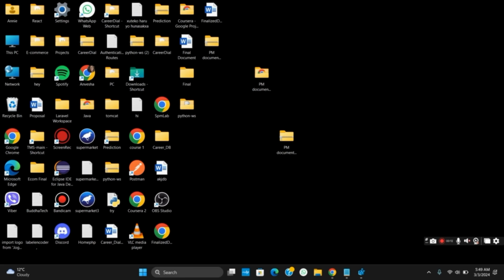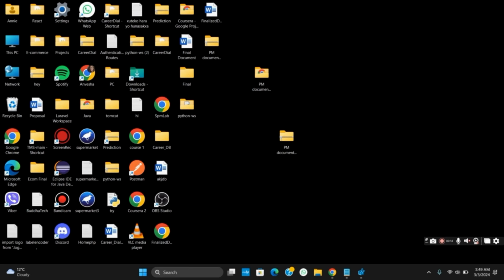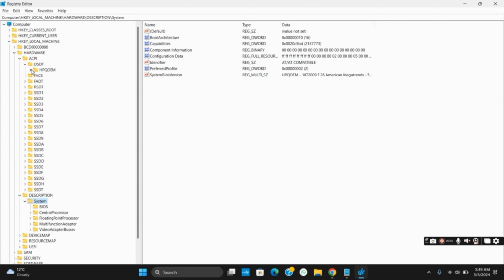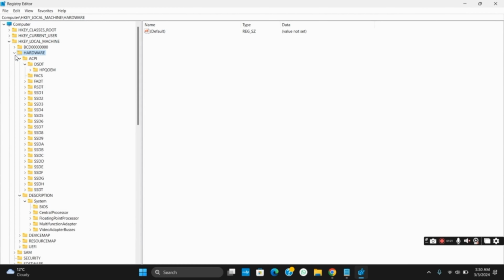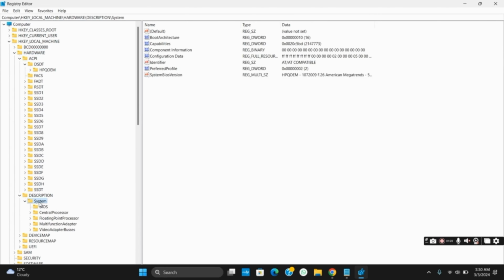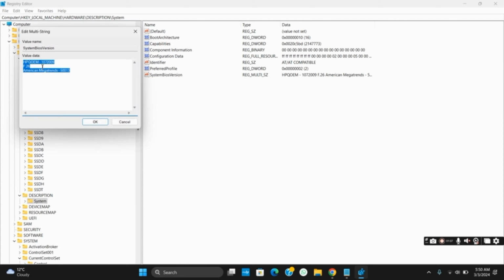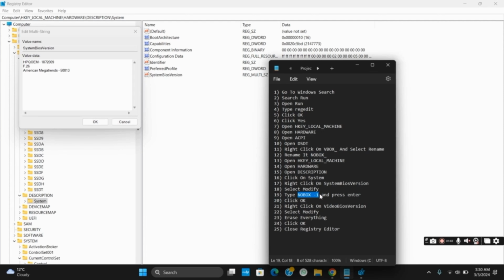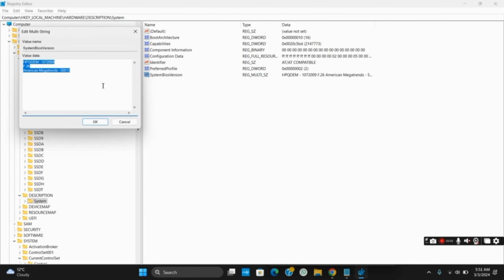How To Fix "Sorry, This Application Cannot Be Run Under A Virtual Machine" Error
🛠️🖥️ Fix "Sorry, This Application Cannot Be Run Under A Virtual Machine" Error

Encountering the frustrating "Sorry, This Application Cannot Be Run Under A Virtual Machine" error? This guide provides practical solutions to troubleshoot and resolve this issue, allowing you to run your desired applications smoothly on your virtual machine.

In this tutorial:
0:00 - Introduction
0:05 - How To Fix "Sorry, This Application Cannot Be Run Under A Virtual Machine" Error

Discover effective methods to resolve the "Sorry, This Application Cannot Be Run Under A Virtual Machine" error. From adjusting virtual machine settings to using compatibility modes and virtualization tools, this guide covers essential steps to help you bypass this error and run your applications seamlessly.

Get back to using your virtual machine without interruptions with our comprehensive error-fixing guide!